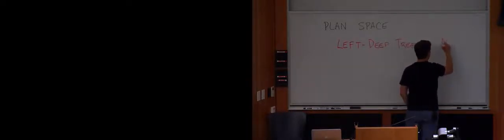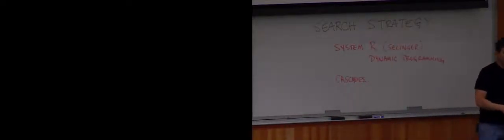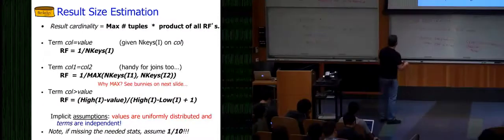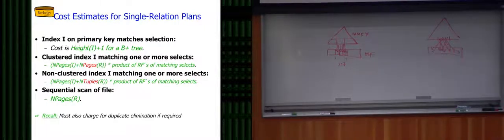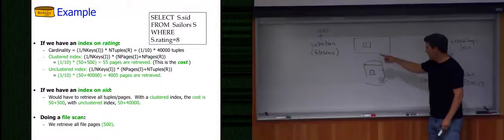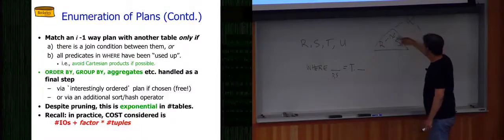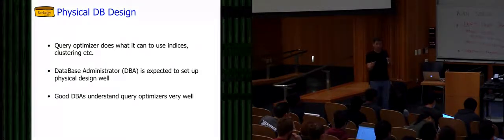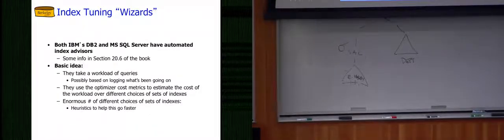L16 Relational Query Optimization | UC Berkeley CS 186, Spring 2015